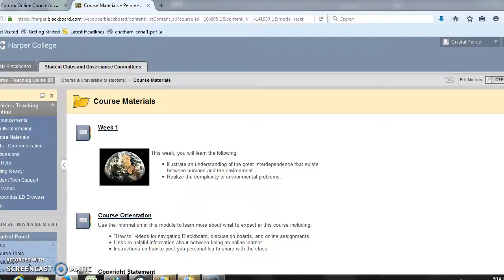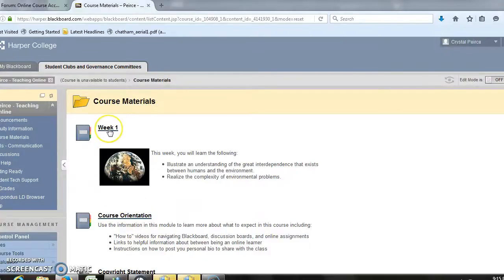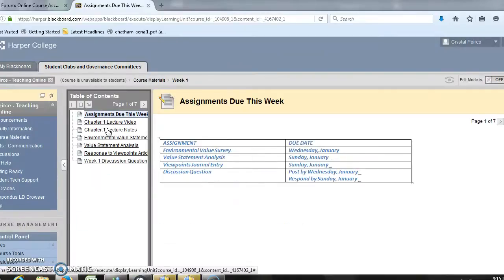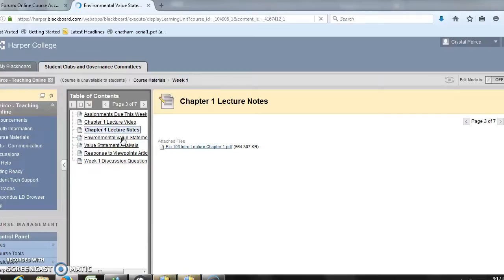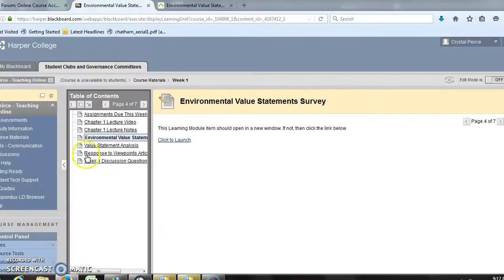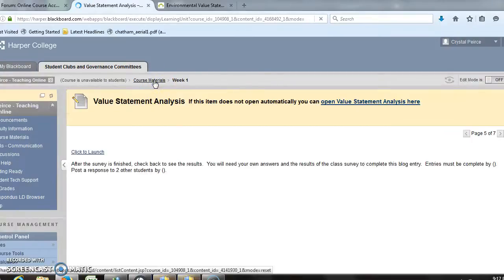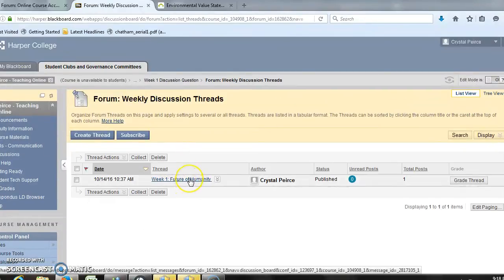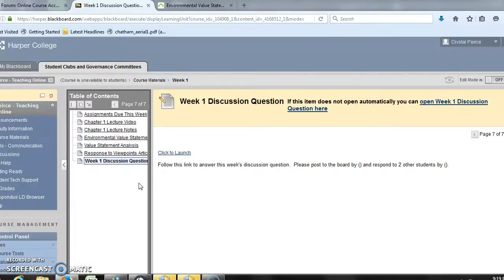Online Module Bio103